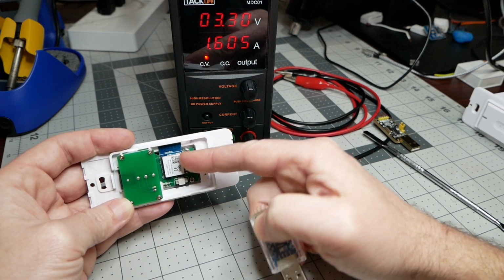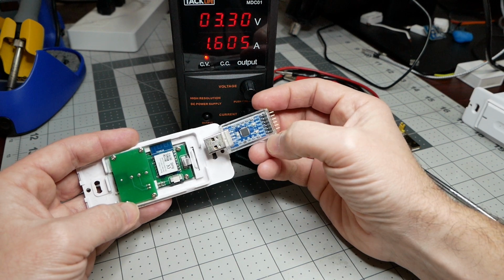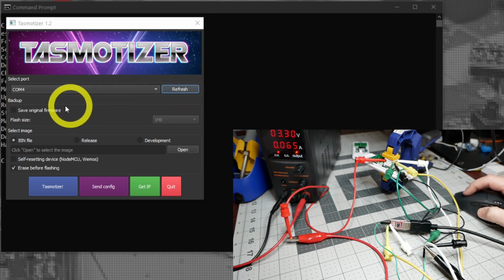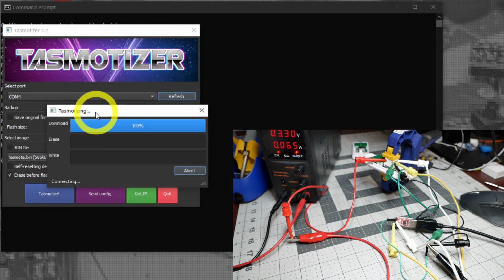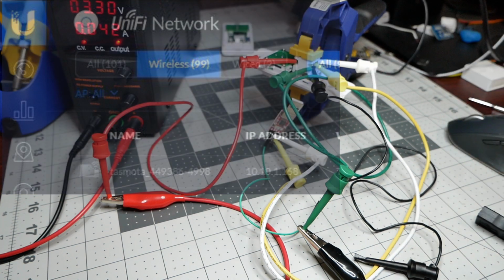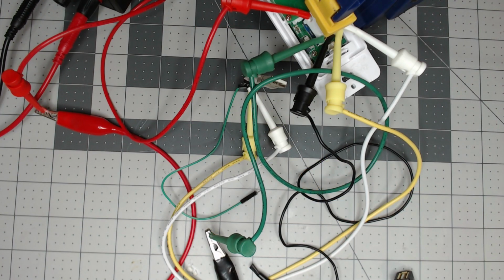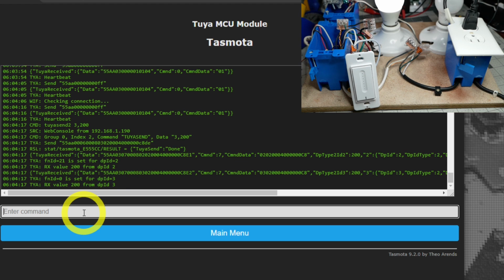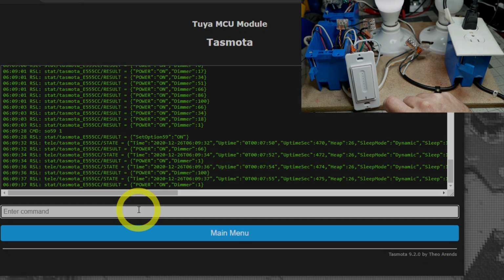CP2102 Magic? No mods, no soldering | Flash the ESP8266 TuyaMCU Dimmer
I don't understand it myself but it works! The CP2102 seems to win the tug-o-war and flashes the Treatlife DS01C Dimmer and probably many other TuyaMCU devices without using any reset jumpers or cutting of traces.

⚡ Smart Dimmer Switches
TreatLife DS01C Dimmer (Amazon US)
TreatLife DS01C Dimmer (Amazon CA)
Martin Jerry Dimmers (Amazon US)
Martin Jerry Dimmers (Amazon CA)

⚡CP2102 TTL

⚡Bench Power Supply
Cheaper Bench Supply

⚡Need a Jig?  Send me a PM on Discord or send an email to the channel name on Gmail

⚡Connect!

00:00 Intro
01:23 The Issue
04:42 Wiring/Hardware
10:40 Setup
11:32 Flashing
12:43 SUCCESS
13:57 Quick Test
15:11 Complete Setup
16:07 Lowering the Dimmer Value Please note, the product links above could be affiliate links, using them could earn digiblurDIY a small commission of purchases potentially helping with future video projects. Thank you!  As an Amazon Associate I earn from qualifying purchases. Please note, the product links above could be affiliate links, using them could earn digiblurDIY a small commission of most purchases and helps with future video projects. Thank you!  As an Amazon Associate I earn from qualifying purchases.